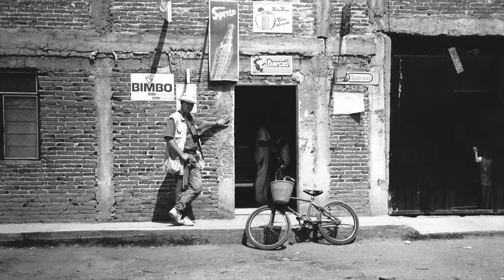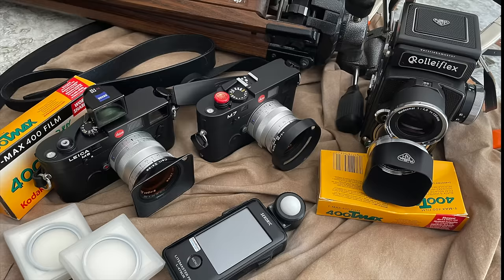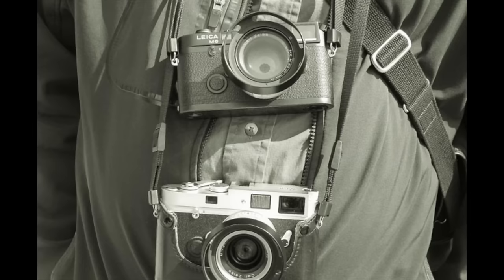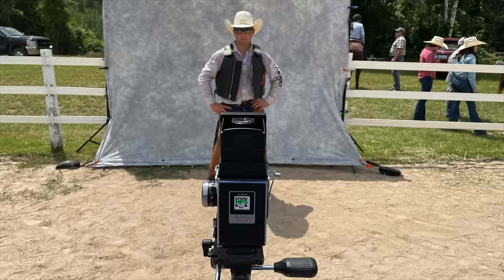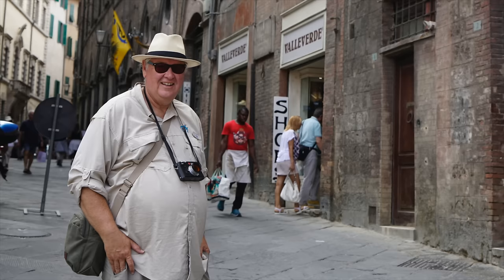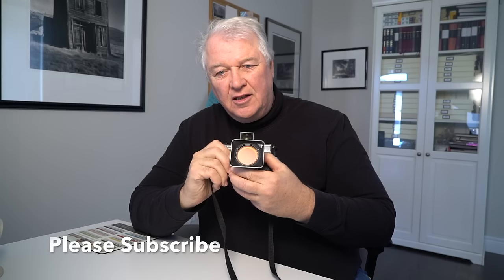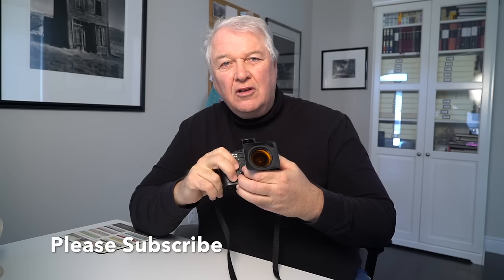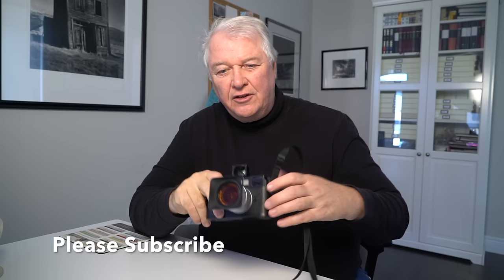Ultimate Image Quality - A Warning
I hate to say it, but if a photographer wants the ultimate image quality and shoots black and white film, then large format is the only way to go. It's not for everybody, it's only for the brave and the foolish, and once you achieve this quality, it becomes very additive, could take over all your free time and wallet. So I've warned you, large format can change your life, maybe for the better but maybe not, only watch this video if you dare as large format isn't for the week of heart!!

Rob Skeoch is a career photographer, working for five newspapers and wire services before joining the team at Major League Baseball for 17 seasons and the NFL for 14 seasons. Then he was a national manager for the camera group at Sony North America before going back to shooting.

Now he shoots for gallery shows around the world, mostly street work and portraits made with a Rollei twin lens. For 35mm shooting he uses a Nikon F3 and a couple M-mount Leica cameras and shoots mostly Ilford film.